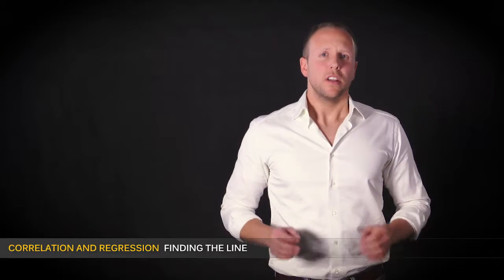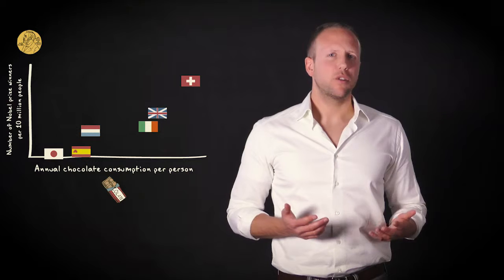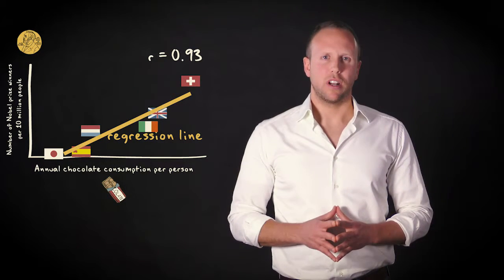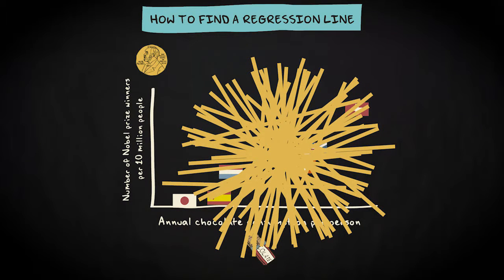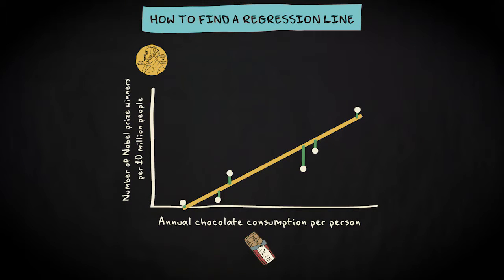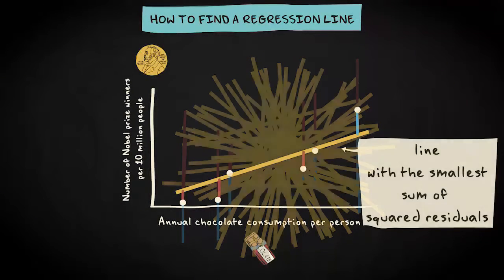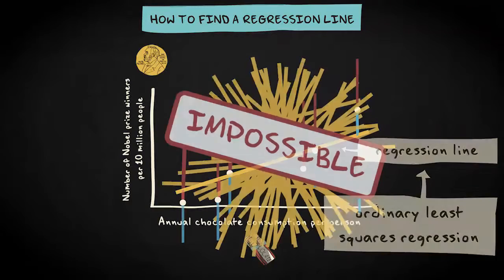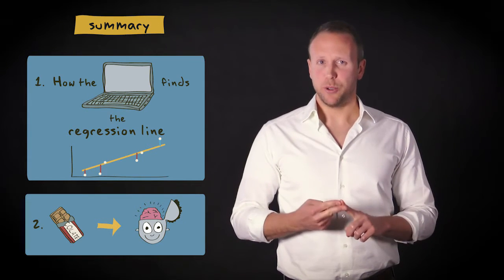2.3 Finding the regression line | Basic Statistics | Correlation and Regression | UvA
In this video you learn how to find the regression line. This is important, because it is the basis for many statistical analyses. Matthijs explains the calculation of residuals and drawing the line with the smallest sum of squared residuals (ordinary least squares regression).